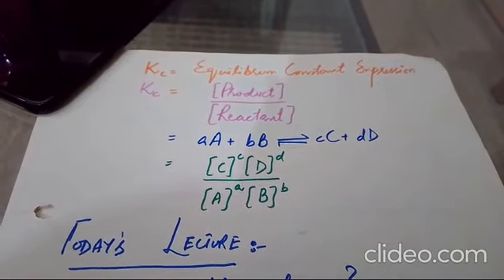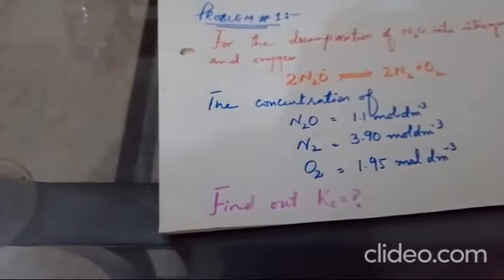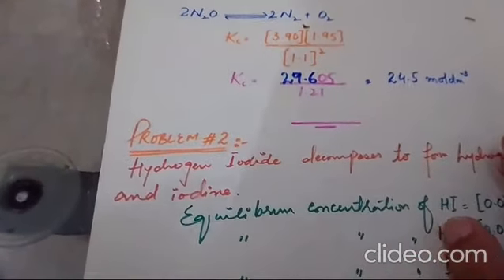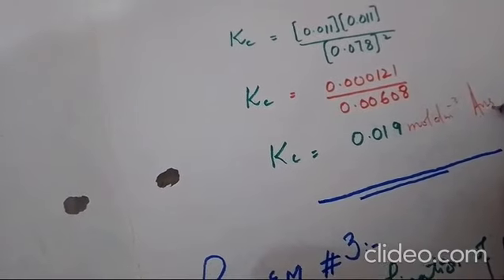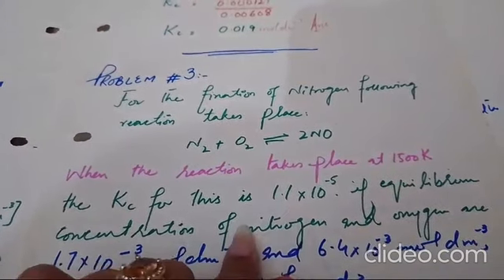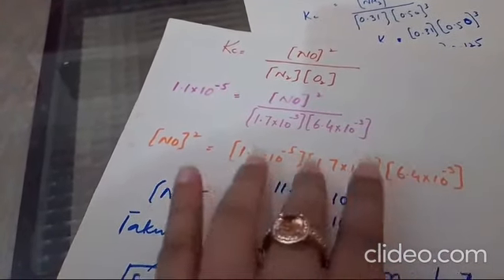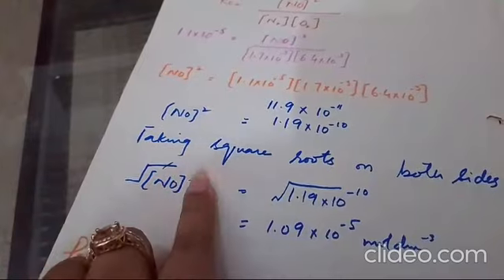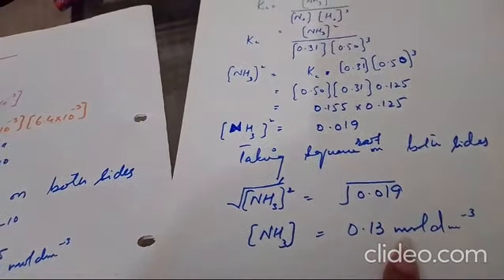how to solve numerical problems of equilibrium constant?@tayyebaaqeel2560